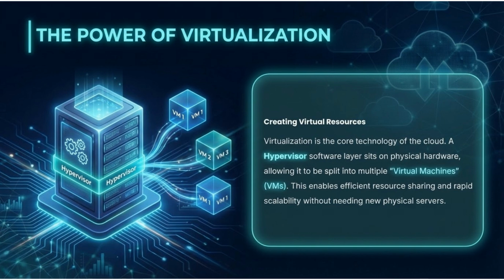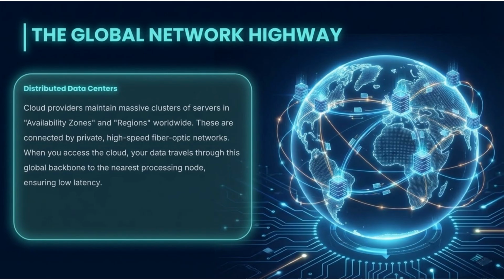How Do Cloud Computing & Cloud Storage Work?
Introduction

Ever wondered what actually happens when you upload a photo to the "Cloud" or how Netflix manages to stream movies to millions of people at once? In this video, we pull back the curtain on the invisible infrastructure powering the modern digital world.

We break down the complex mechanics of Cloud Computing and Cloud Storage—from the power of virtualization and global data center networks to the different service models like IaaS, PaaS, and SaaS. Whether you're a tech enthusiast or a business professional, this guide will help you understand how the cloud scales, stays secure, and keeps our world connected.

What you'll learn in this video:

The fundamental difference between Cloud Computing and Cloud Storage.

How Hypervisors and Virtual Machines work.

A look inside industrial-scale data centers.

Understanding IaaS, PaaS, and SaaS.

Key storage architectures: Object, Block, and File storage.